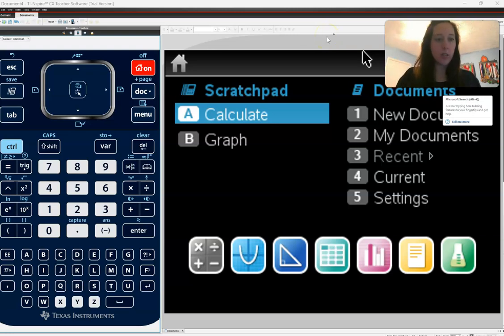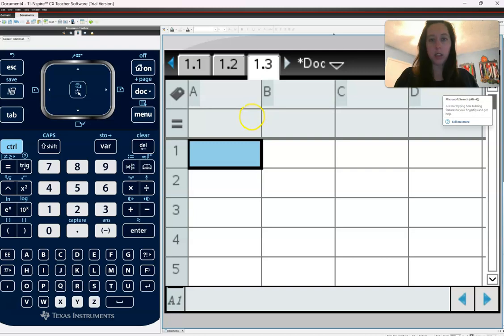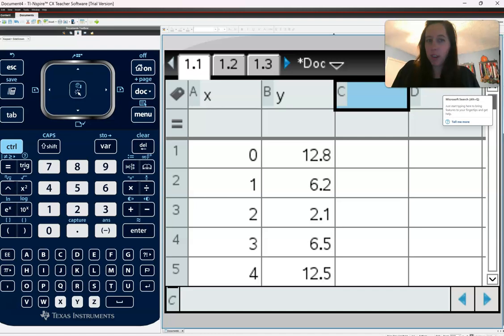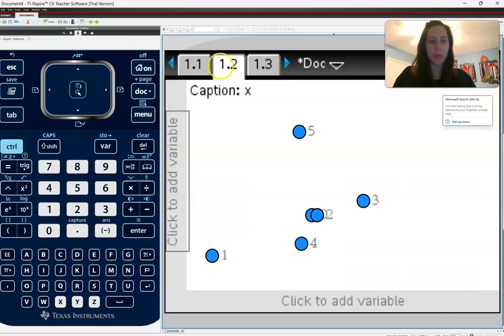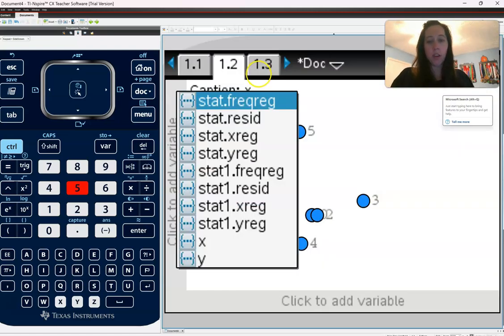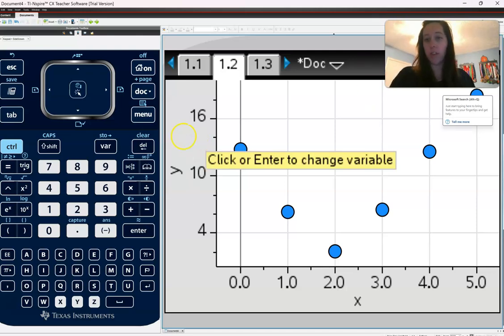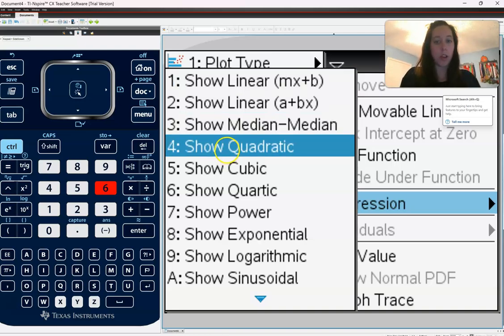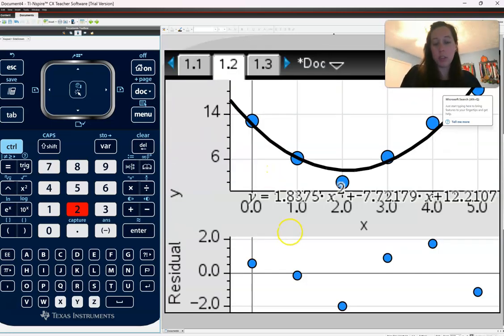TI Nspire Video